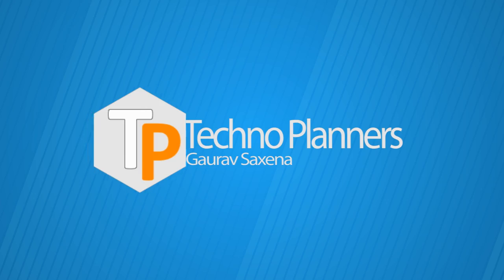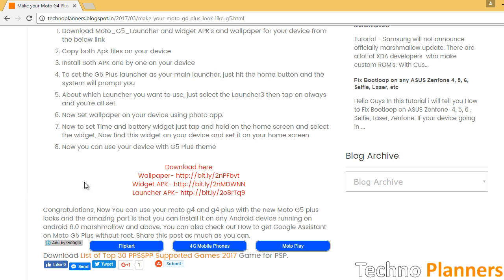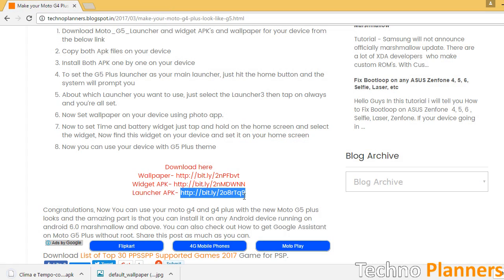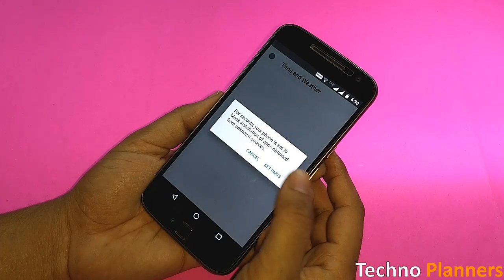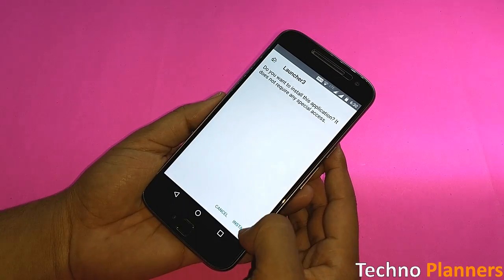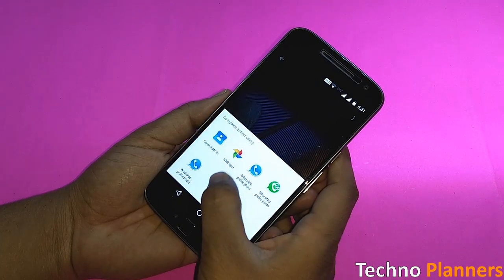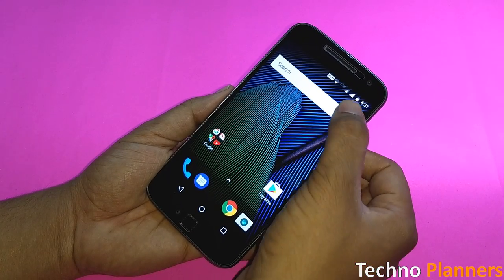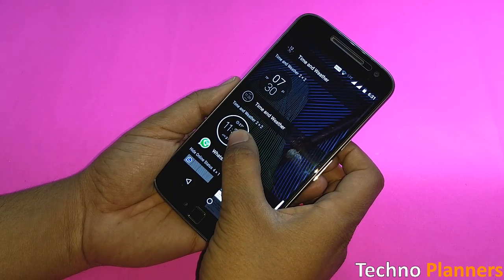How to make your Moto G4 Plus Look like Moto G5 Plus | any Android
In this video I have shown How to make your Moto G4 Plus Look like Moto G5 Plus without root your device.

Download Moto G5 Plus Launcher apk, widget, wallpaper from Techno Planners

Buy Moto G5 Plus (Lunar Grey, 32 GB) (4 GB RAM) from Flipkart

Buy Moto G5 Plus (Fine Gold, 32 GB) (4 GB RAM) from Flipkart